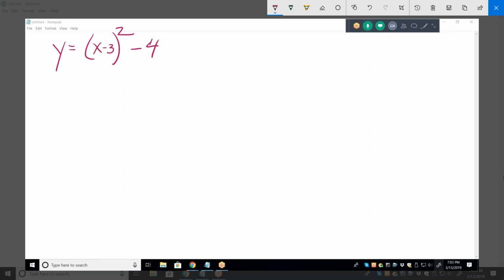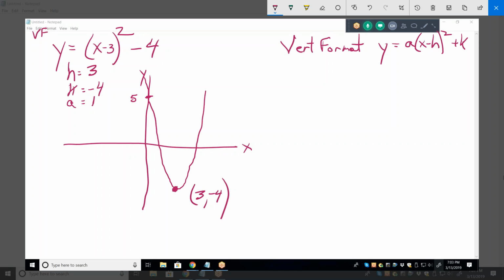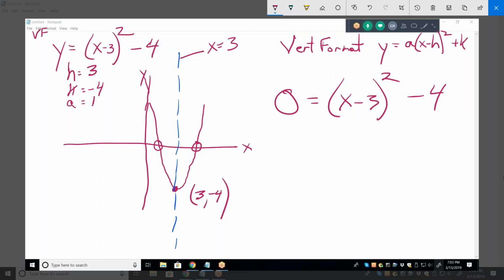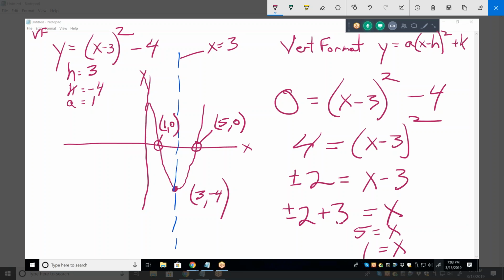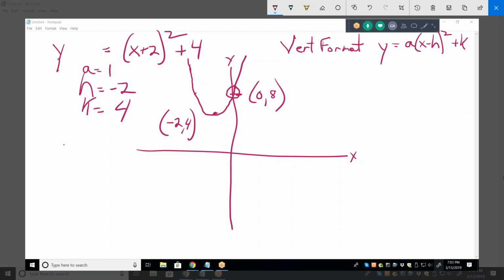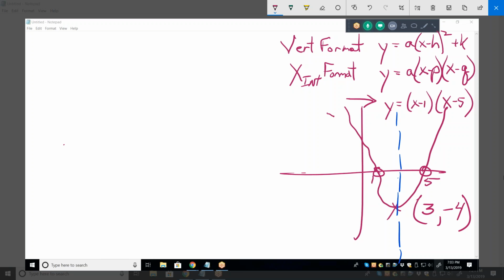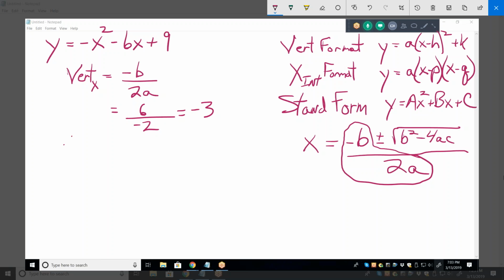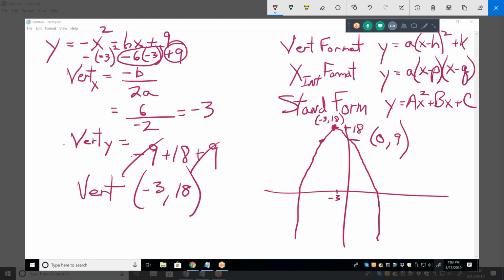Online Algebra 2 tutoring, BS031319